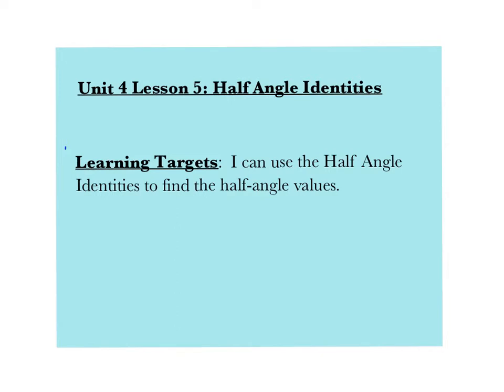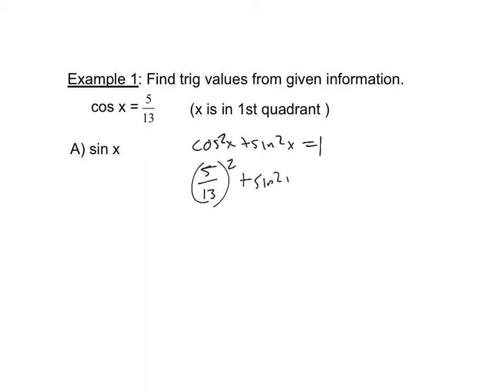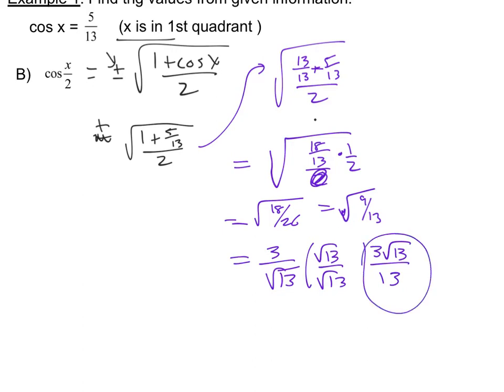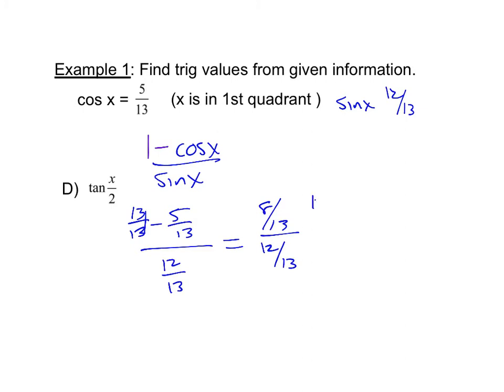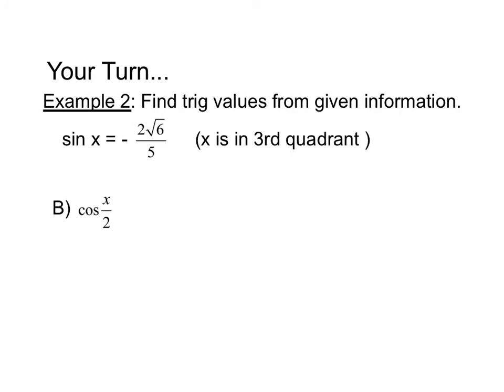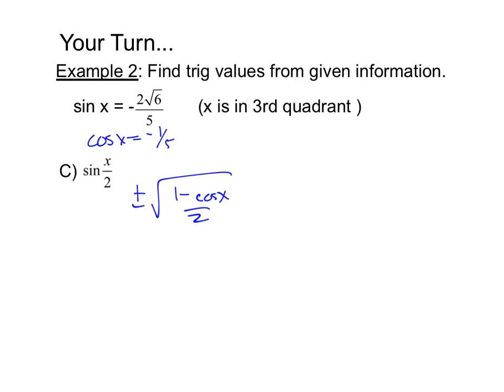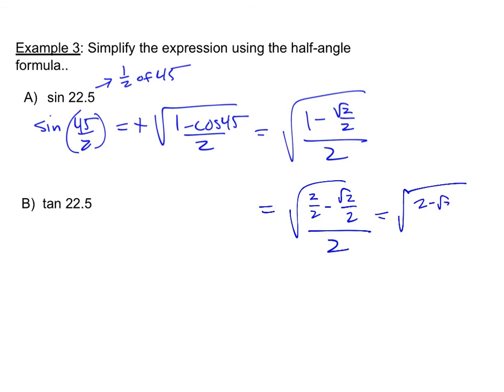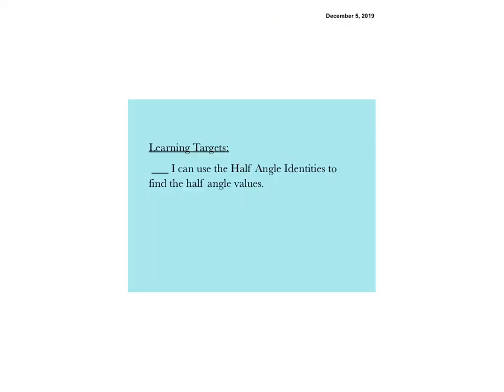4.5 Notes Half Angle identities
Notes for Distance trig 4.5 half angle identities.